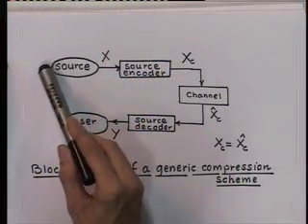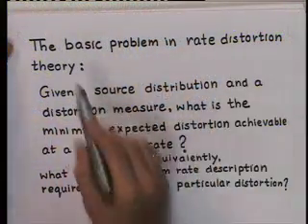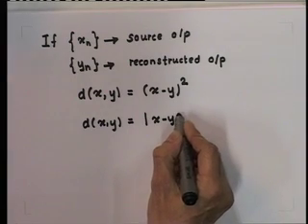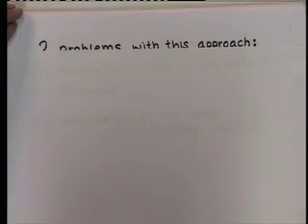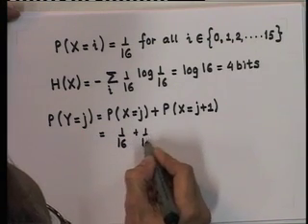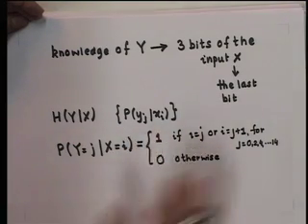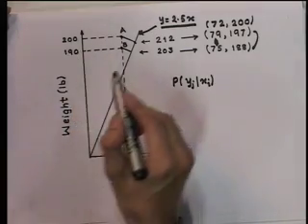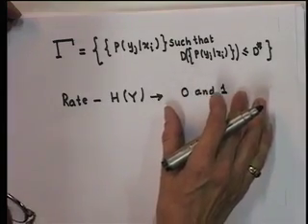Mod-01 Lec-31 Introduction to Rate-Distortion Theory